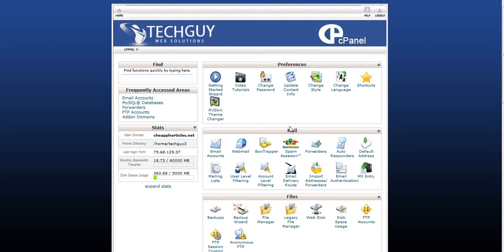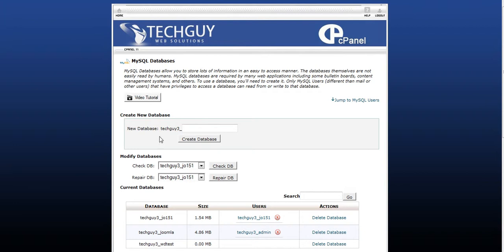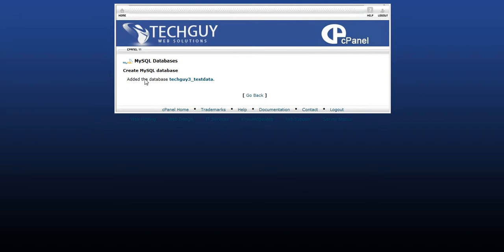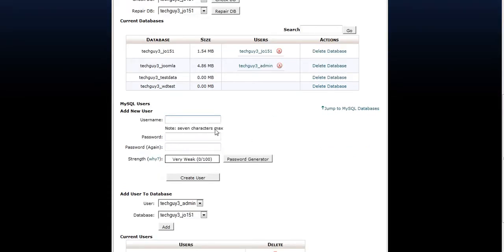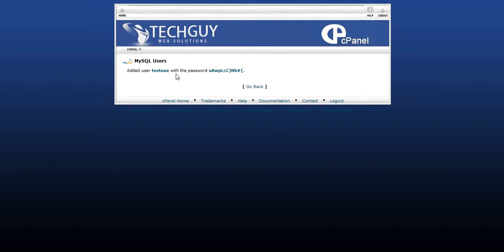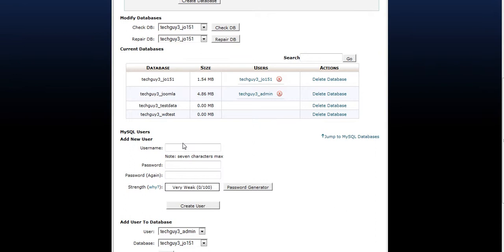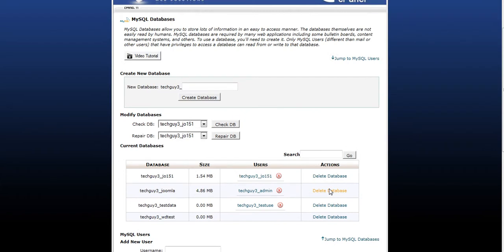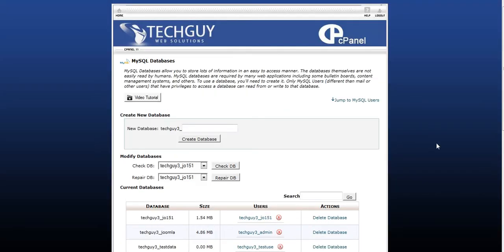Create a MySQL database in cPanel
Step by step instructions on creating a MySQL database from within cPanel